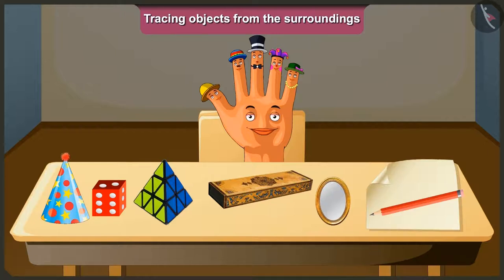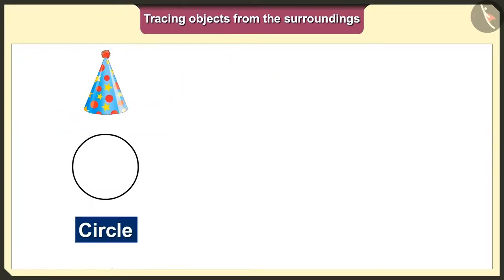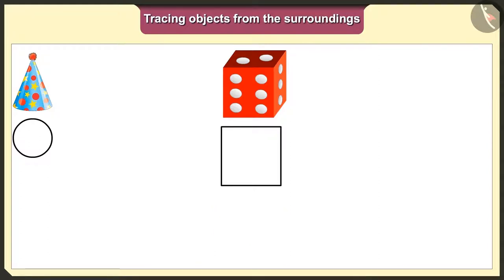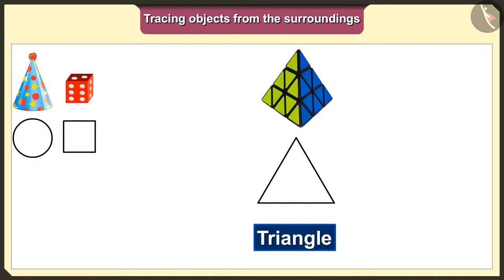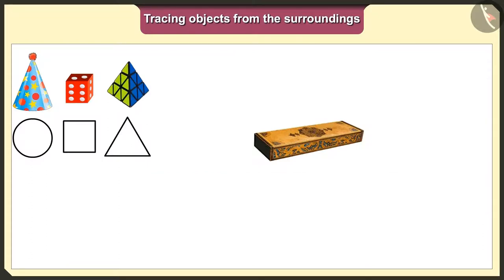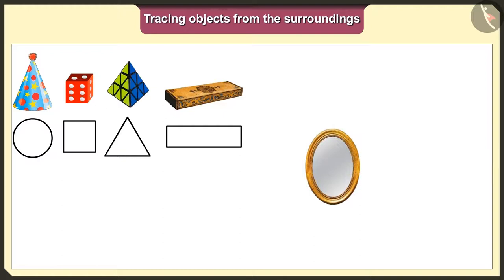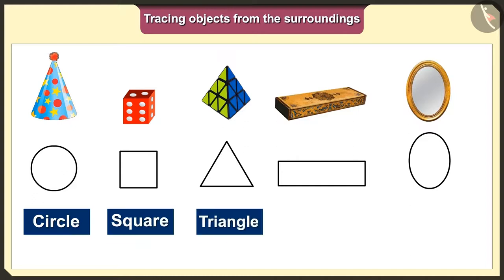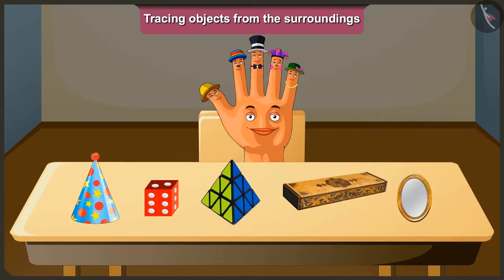Tracing objects from our surroundings | Part 1/3 | English | Class 2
Tracing objects from our surroundings  | Part 1/3 | English | Class 2 |  | NCERT |

Tracing objects from the surroundings  | Shape and Space | Grade 2 | NCERT | Footprints

Welcome to part 1 of Tracing objects from the surroundings . In this video, we will discuss the concept of Tracing objects from the surroundings .